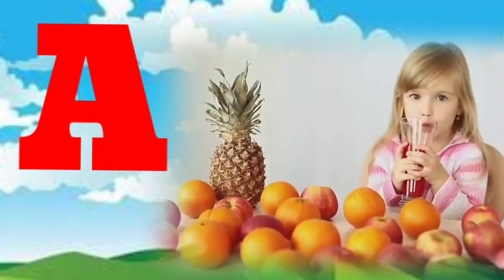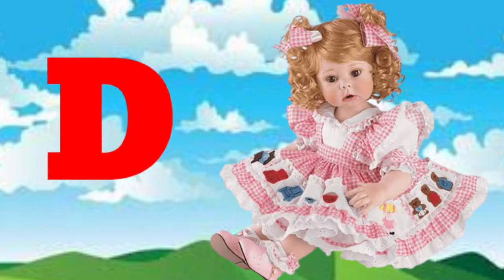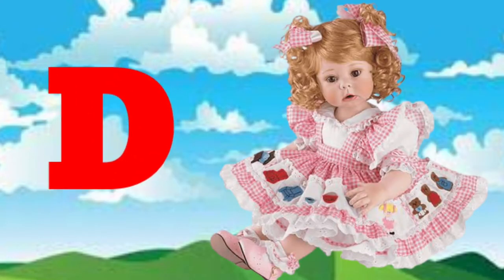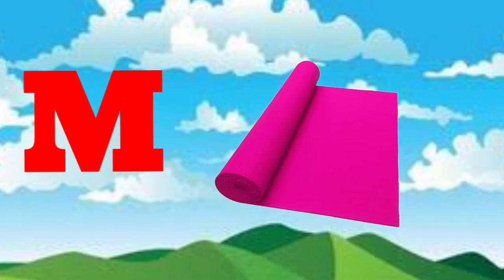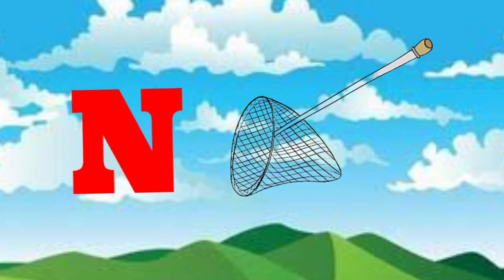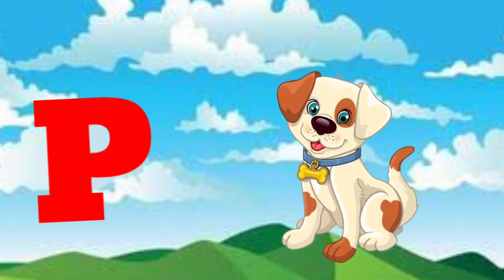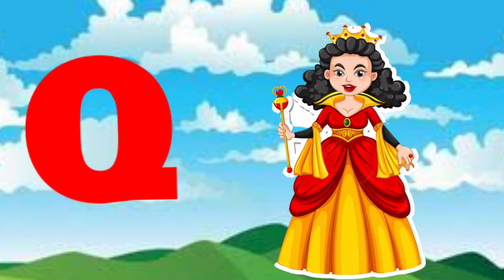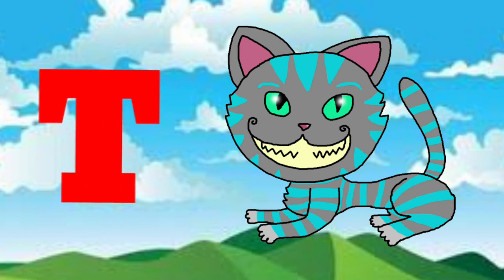abc Alphabet song a for Apple b for ball/abcd song,phonics songs /abcd Alphabet song //abc-tunn-tunn